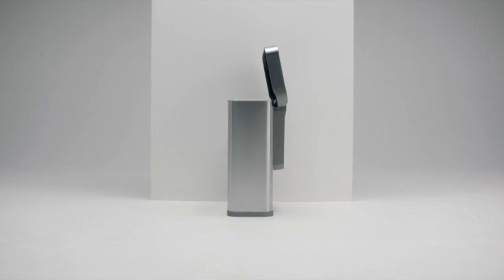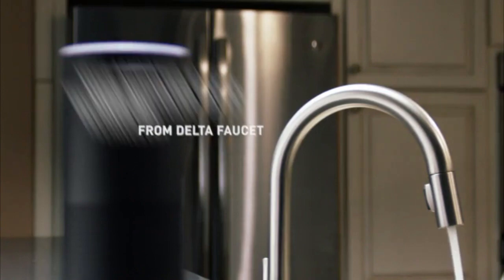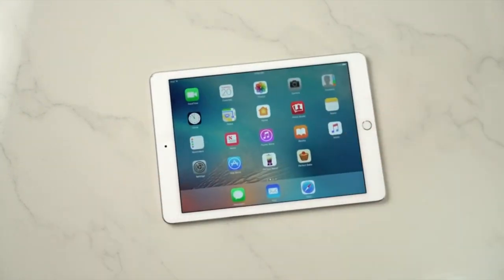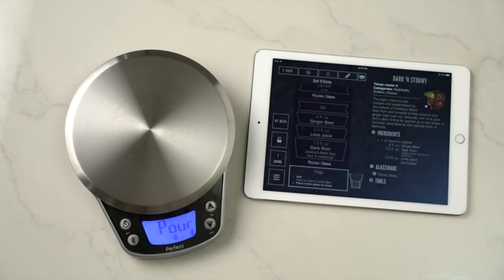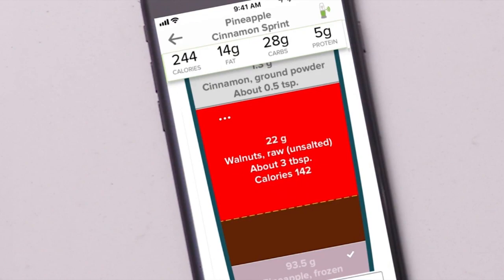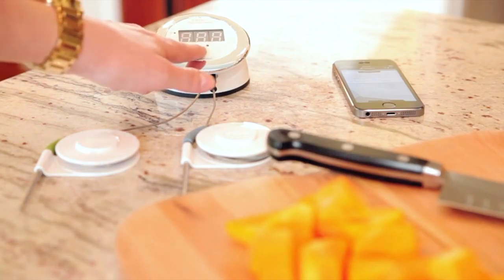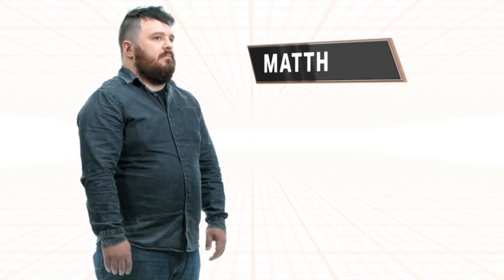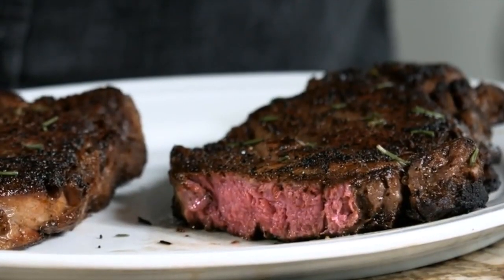10 Best Smart Kitchen Device And Appliances In 2019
Best Smart Kitchen Device

10. simplehuman Stainless Steel Kitchen Sensor Trash Can with Voice and Motion Sensor

Amazon US

Amazon UK

 9. Delta Trinsic Single Handle Touch Smart Kitchen Faucet

Amazon US

Amazon UK

 8. iRobot Braava 380t Robot Mop

Amazon US

Amazon UK

 7. Perfect Drink PRO Smart Scale + Recipe App

Amazon US

Amazon UK

 6. NutriBullet Balance, Bluetooth Enabled Smart Blender

Amazon US

Amazon UK

 5. GE Smart Countertop Microwave Oven, Works with Alexa

Amazon US

 4. iDevices Kitchen Thermometer

Amazon US

Amazon UK

 3. T-fal ActiFry Air Fryer, Air Fryer Cookbook

Amazon US

Amazon UK

 2. Anova Culinary Sous Vide Precision Cooker

Amazon US

Amazon UK

 1. Instant Pot 7-in-1 Multi-Use Programmable Pressure Cooker, Slow Cooker

Amazon US

Amazon UK

     It feels like with every passing month, we get closer and closer to living like the Jetsons. Technology keeps getting smarter and more interesting, and as a result, even the most basic things we use on a day-to-day basis have become pretty advanced. It was just a few years ago that voice assistants like Amazon Alexa and Google Assistant weren't common things to have in your home, and now apps and voice assistants can control everything from your lightbulbs to your refrigerator. Now you can talk to your microwave and control your blender from your phone, and it's not weird. (Okay, it's a little weird.)
Here are some of the coolest smart home devices and appliances you can have in your kitchen. Cooking's never been easier, or more connected.

✮✮✮ Get a FREE 6 Month Amazon Prime Shipping, if you're a student
✮✮✮ Not a Student Anymore, No Problem, Get a 30-Day FREE Prime Shipping Trial Instead
✮✮✮ Try FREE Twitch Prime
✮✮✮ Try FREE Audible and Get Two Free Audiobooks
✮✮✮ Get FREE Amazon channels and watch 1000+ Premium shows and movies